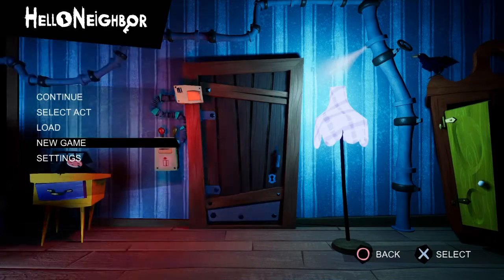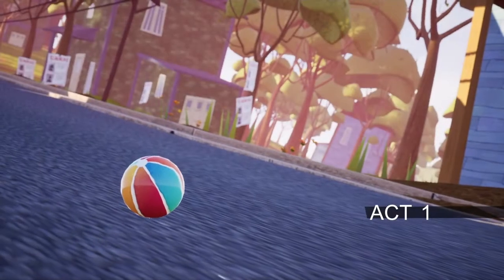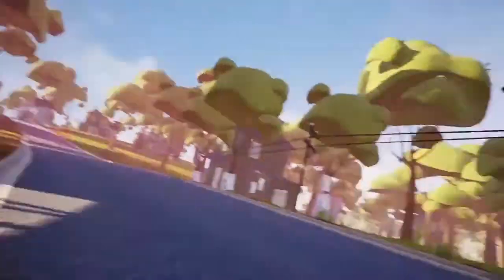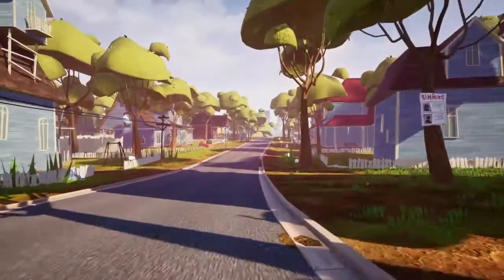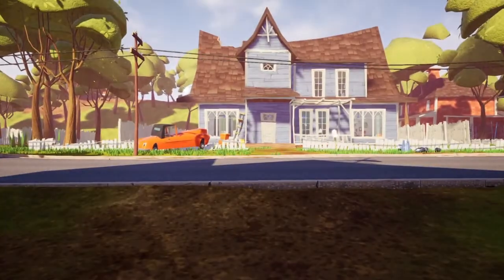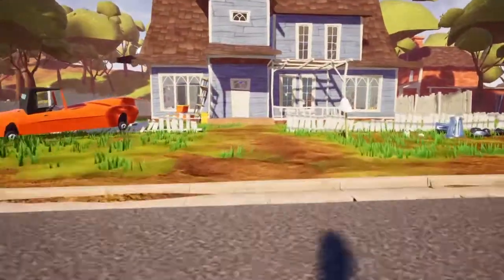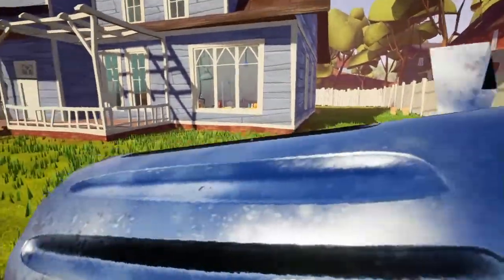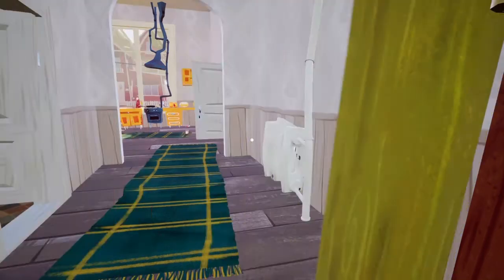What is in the neighbour's basement / hello neighbour #1